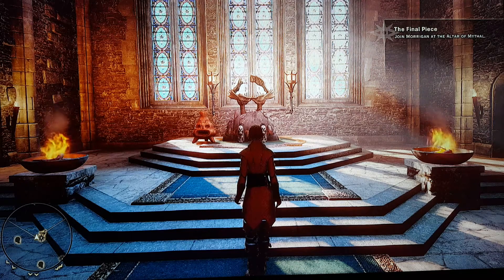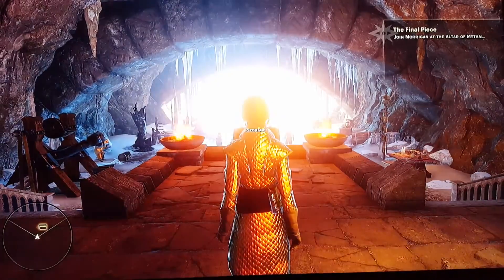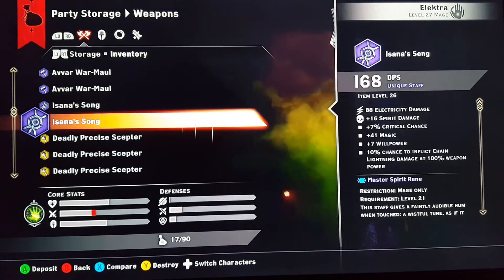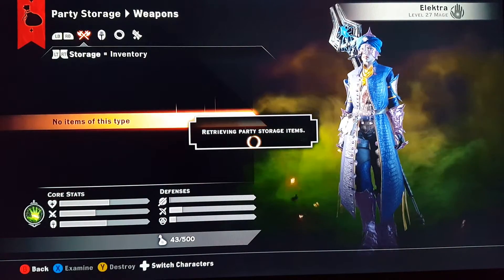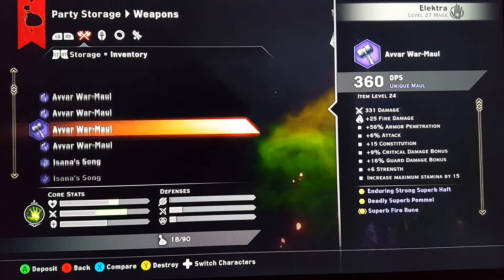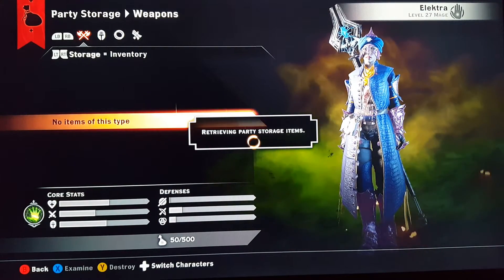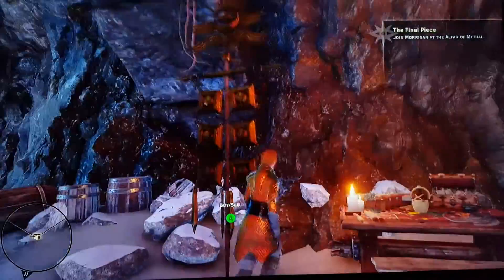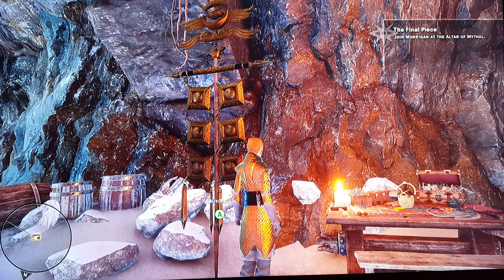Dragon Age Inquisition Duplication - Infinite Coins (Xbox One)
Here's my second video doing this duplication glitch/trick.  As the video shows, it's very simple.  Still works as of 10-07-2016.  Note: Keep the "Amulet of Power" amulets and duplicate those to give your characters max skill points.